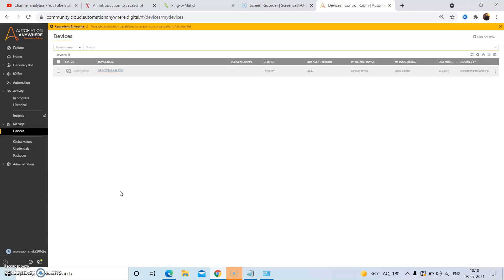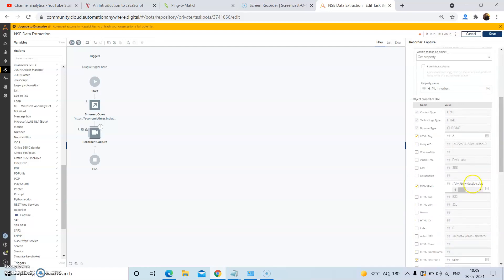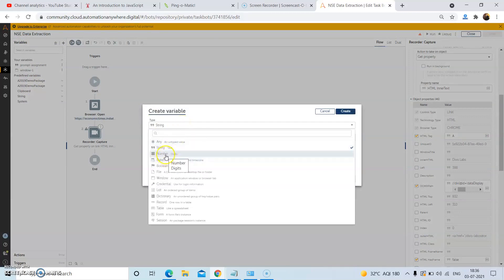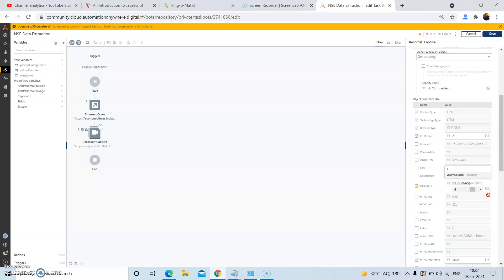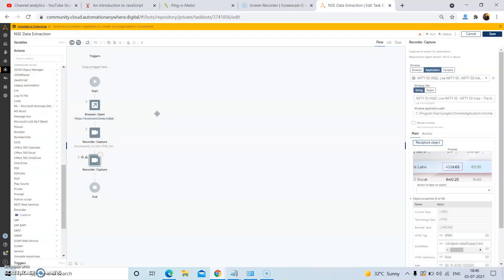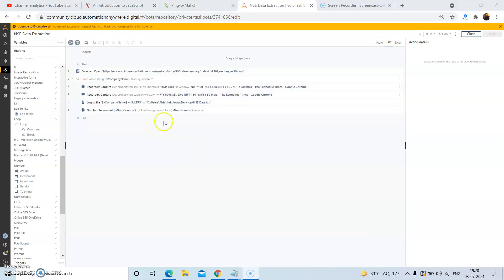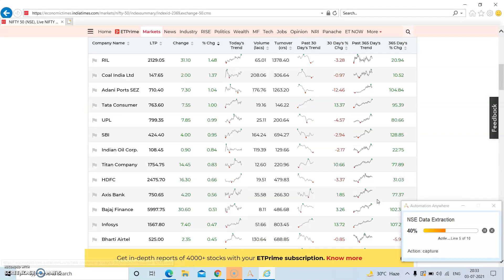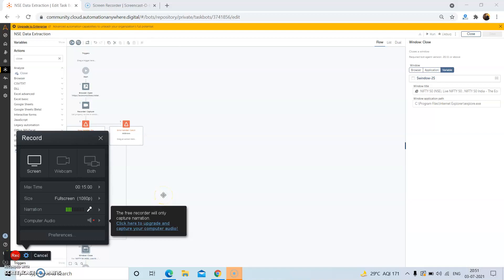Extract NSE Data | How to extract NSE Data | Automation Anywhere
In this video we have discussed how we can extract the NSE website data and write the extracted data into the text file using A2019 Automation Anywhere also known as Automation 360.

The correct DomXPath is //div[@id='dataDisplay']/div[1]/div[2]/div[$vNumCounter.Number:ToString$]/ul[1]/li[1]/p[1]/a[1]